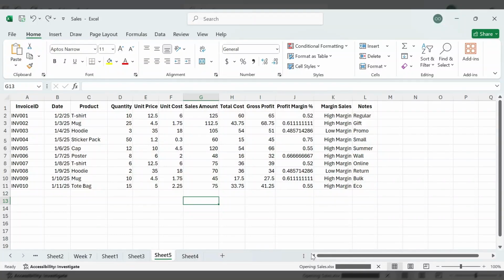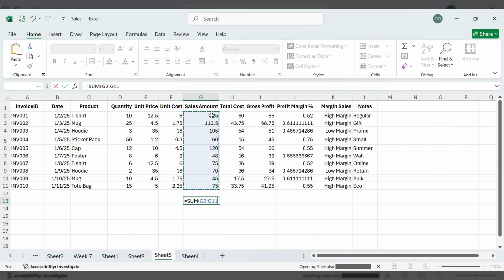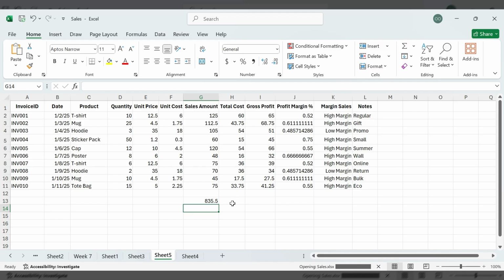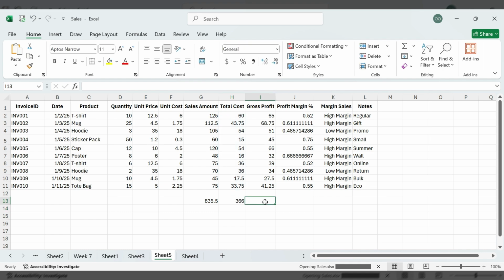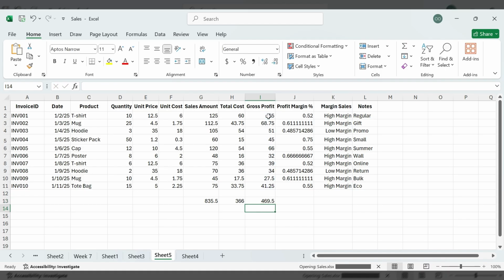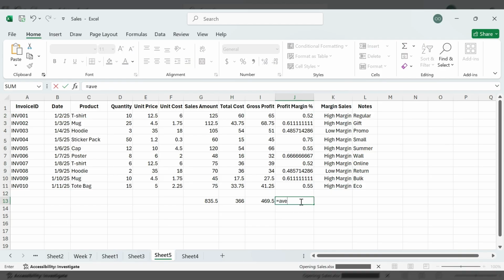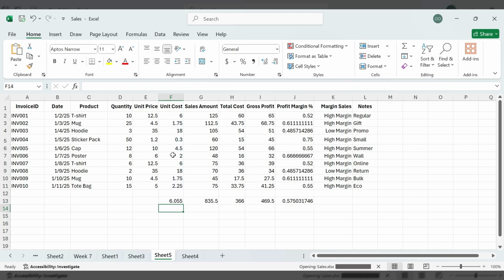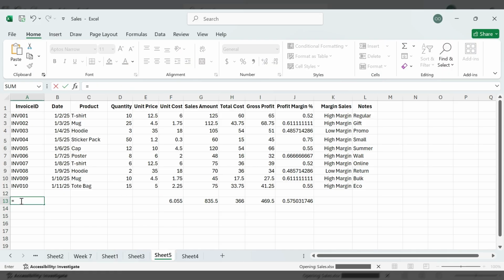Core Function in Excel continued